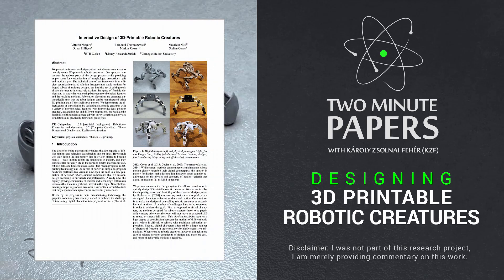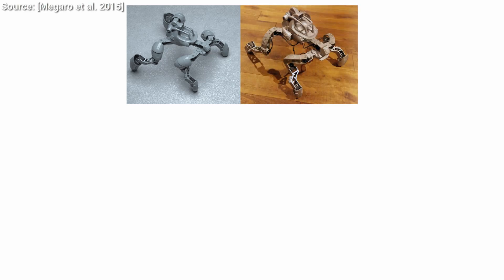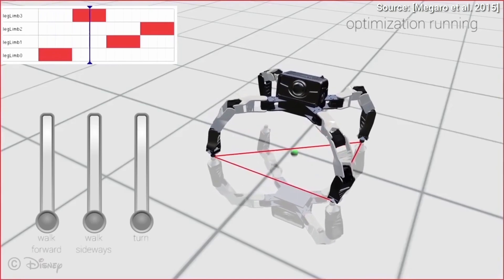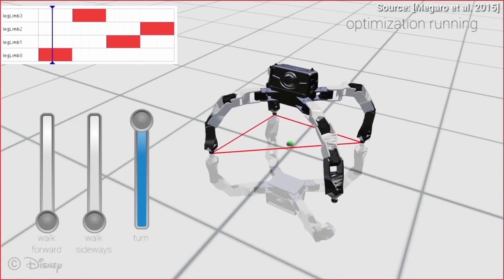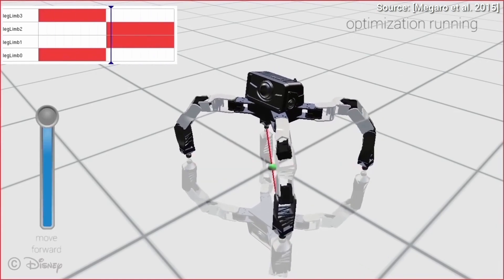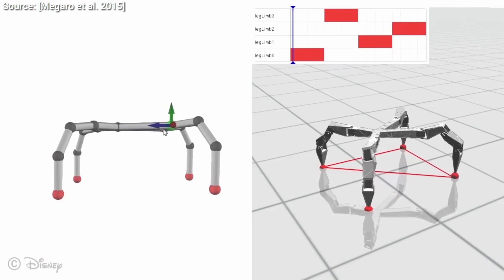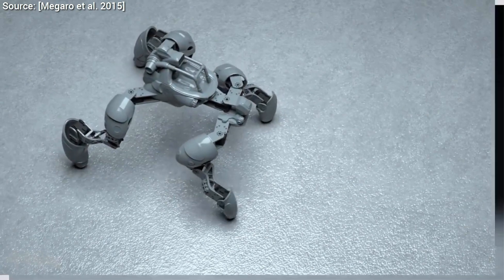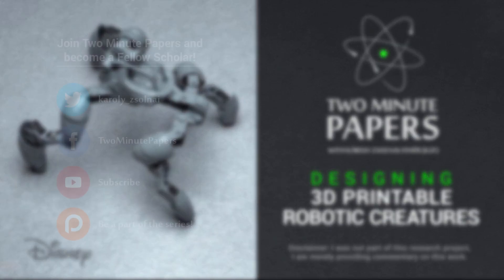Designing 3D Printable Robotic Creatures | Two Minute Papers #37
This episode covers a paper from Disney Research on how to design 3D printable robots. In order to get a robot from A to B, one has to specify scientific attributes like trajectories and angular velocities. But people don't think in angular velocities, they think in intuitive actions, like moving forward, sideways, or even the style of a desired movement. Specifying these things instead would be much more useful, but also, scientifically quite challenging.

One can specify the design of the robot, for instance, different shapes, motor positions, and joints can be added, and the technique finds out a physically plausible way for them to walk and move around.

The thumbnail background image was taken from the paper linked above.